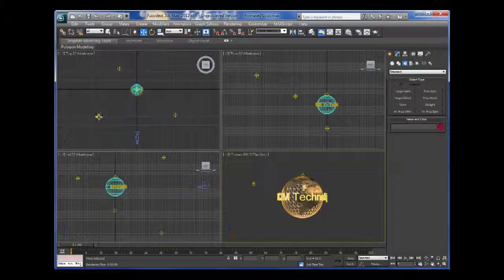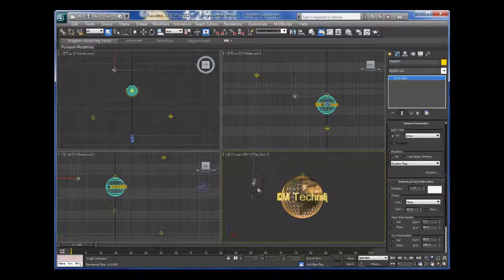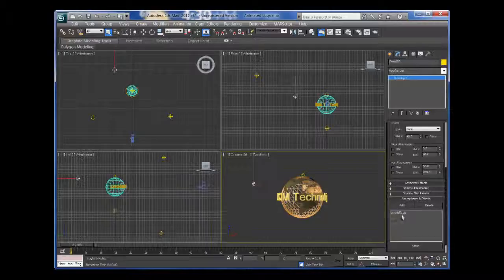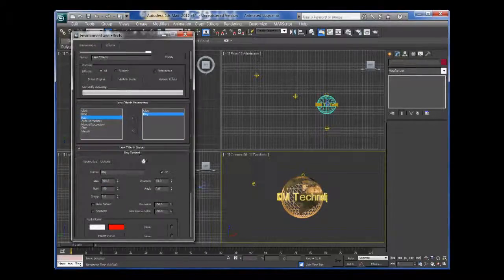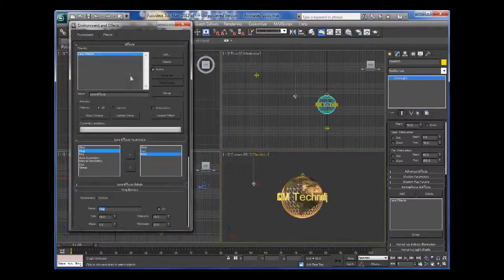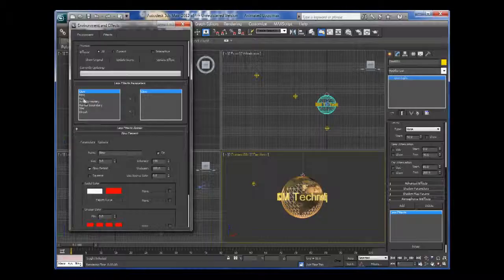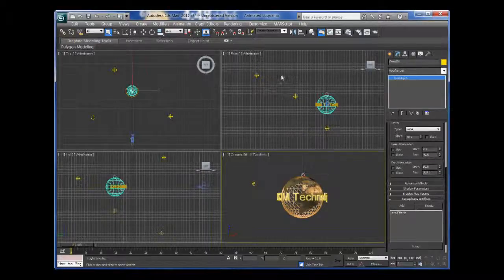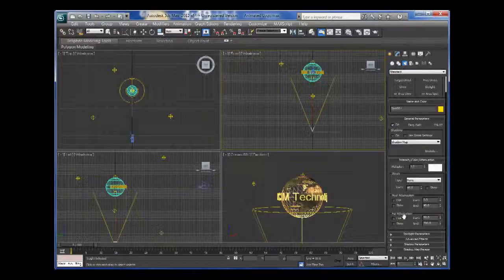Tut C12 Ex 2C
Chapter 12 Tutorial No. 2 Video C